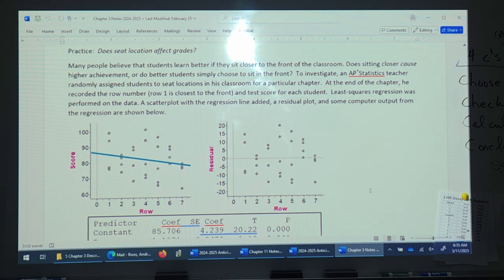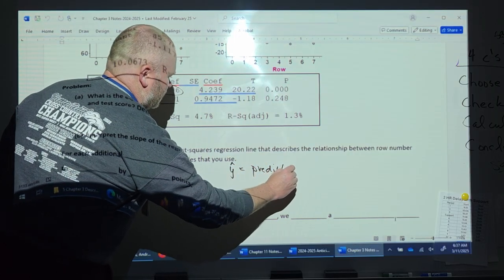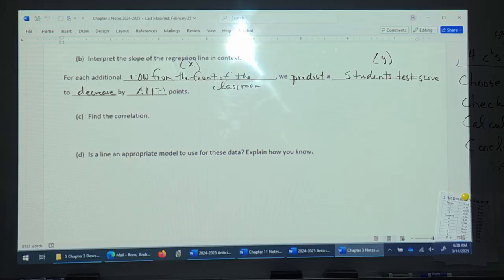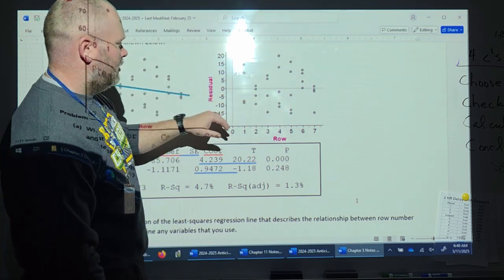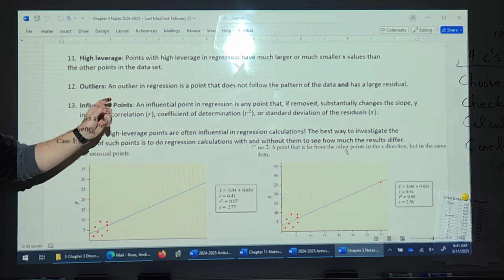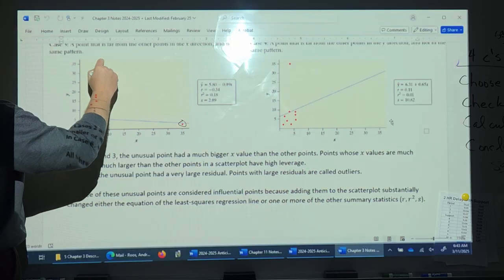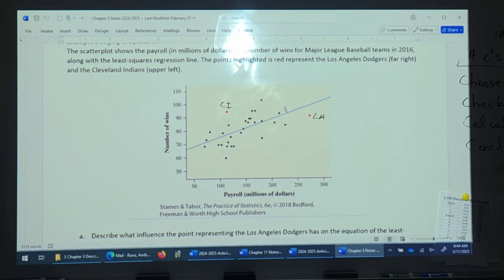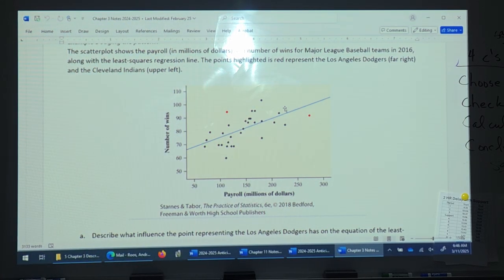AP Statistics 3.2 Day 3 2024-2025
AP Statistics 3.2 Day 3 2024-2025 - more with least-squares regression and unusual points.